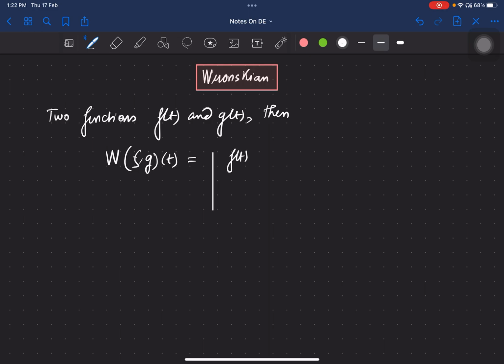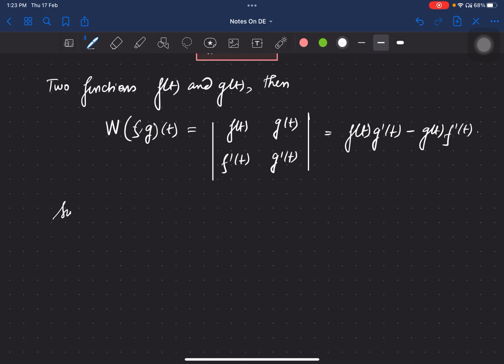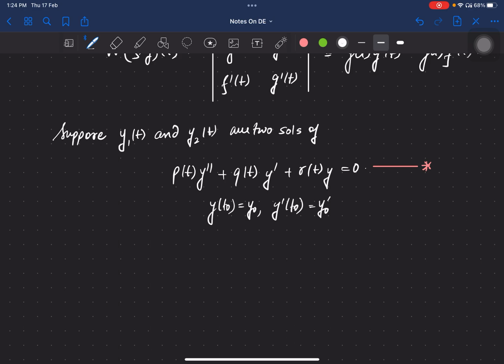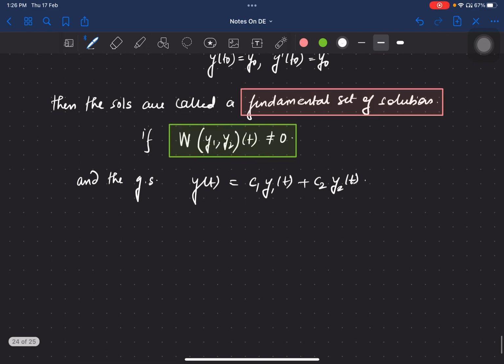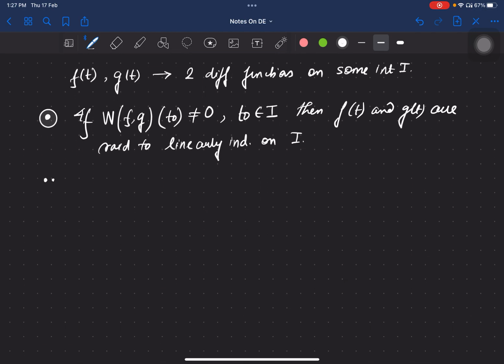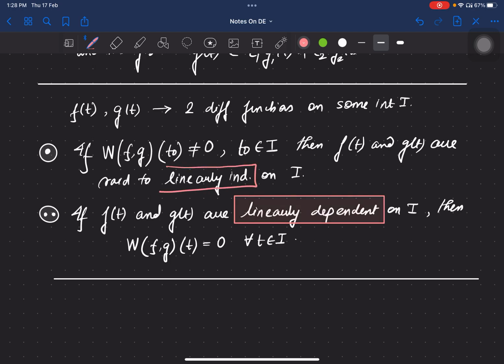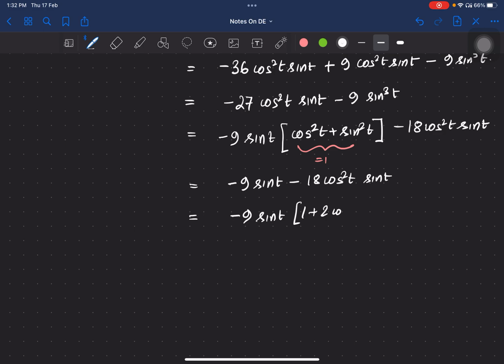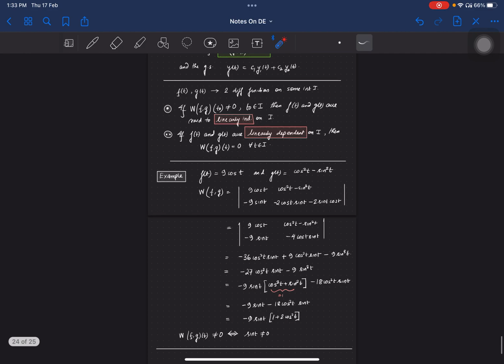Differential Equations: Wronskian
In this video I will introduce how to find Wronskian in solving differential equations and explain it through examples.